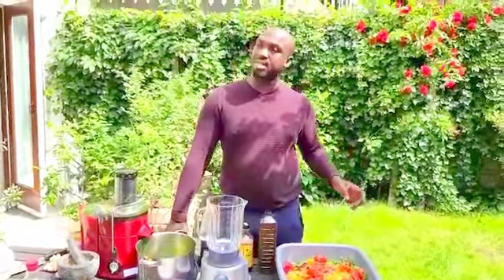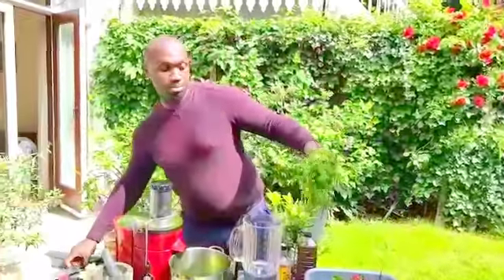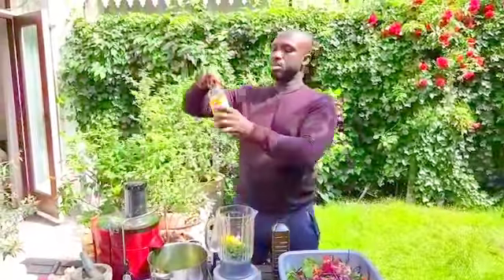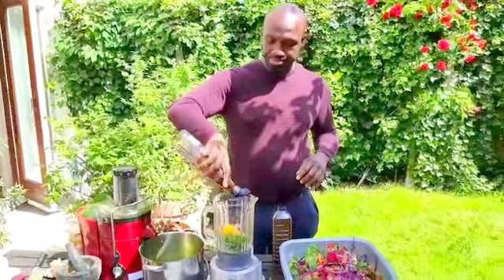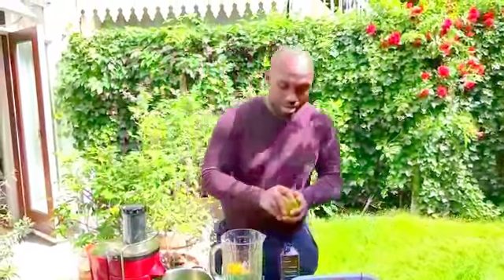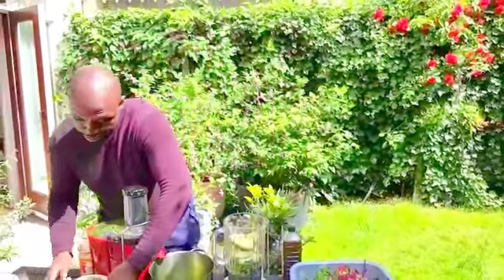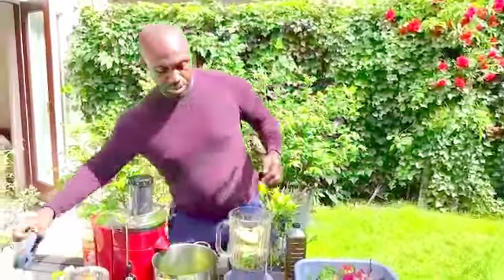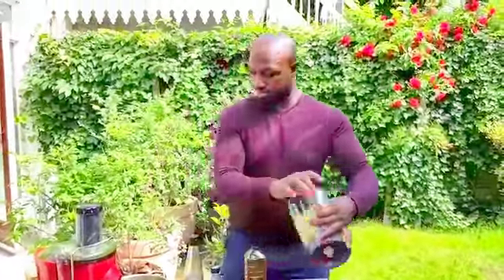Salad dressing with creamy avocado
Quick and easy salad dressing.